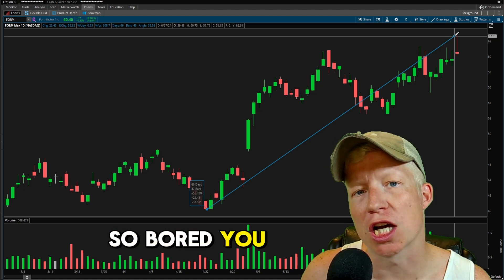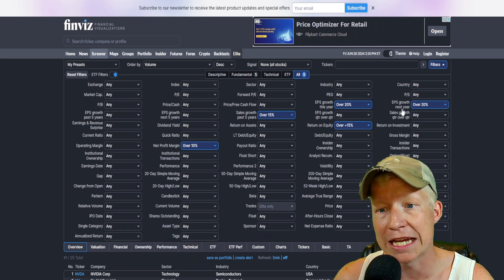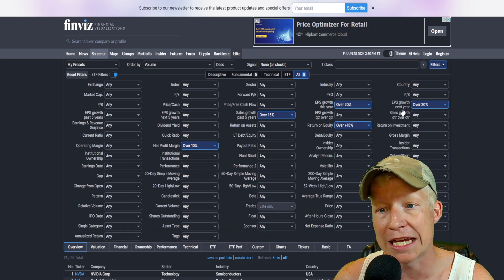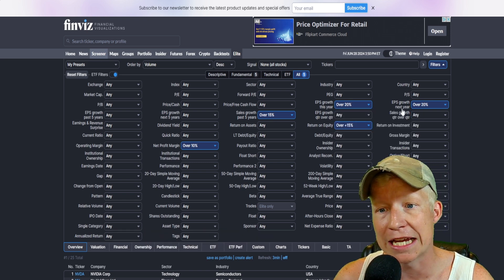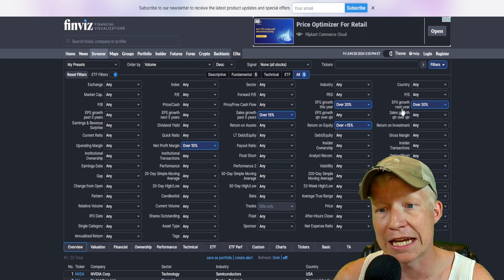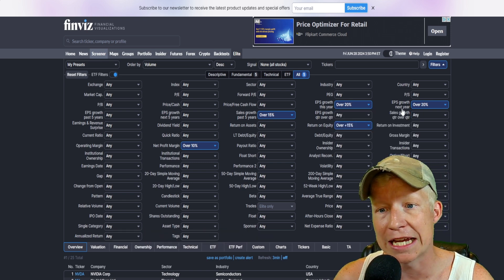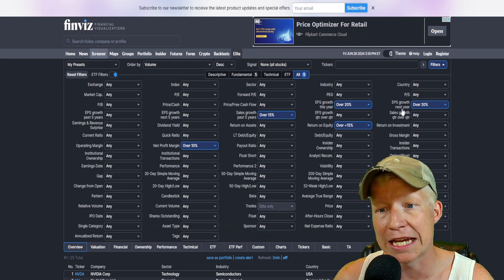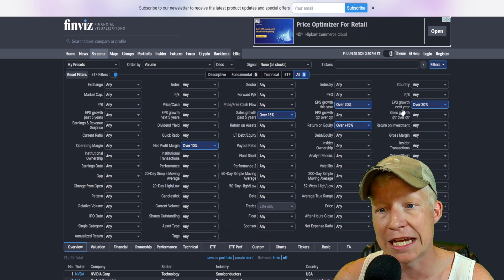5 Best Free Stock Scanners (Find Stocks to Buy Now)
How to Find Stocks to Buy Now

These free Finviz Screeners will help you find strong stocks. Both fundamentally strong and technically strong charts.

What are the best stocks to buy today?
How do I start investing in stocks?
What is a stock?
How do I buy stocks?
What is a stockbroker?
How much money do I need to start investing?
What are blue-chip stocks?
What is a dividend?
How do dividends work?
What is a stock exchange?
What are the major stock exchanges?
How do I choose a stockbroker?
What is a stock portfolio?
How do I diversify my portfolio?
What is a market order?
What is a limit order?
What is a stop-loss order?
What is a stock ticker symbol?
How do I read a stock ticker?
Investment Strategies
What is value investing?
What is growth investing?
What is dividend investing?
What is a REIT?
What is an ETF?
What is dollar-cost averaging?
What is a mutual fund?
What is day trading?
What is swing trading?
What is a long-term investment?
Analyzing Stocks
How do I analyze a stock?
What is fundamental analysis?
What is technical analysis?
What is a P/E ratio?
What is EPS?
What is market capitalization?
What is beta in stocks?
What are financial statements?
How do I read a balance sheet?
What is a stock chart?
What are moving averages?
What is RSI (Relative Strength Index)?
What is MACD (Moving Average Convergence Divergence)?
What is a stock’s support level?
What is a stock’s resistance level?
How do I find undervalued stocks?
What are growth stocks?
What are penny stocks?
What is a stock’s book value?
What is free cash flow?
Market Concepts
What is a bull market?
What is a bear market?
What is market volatility?
What are market sectors?
What is an IPO (Initial Public Offering)?
What is a stock split?
What is a reverse stock split?
What is a stock buyback?
What is insider trading?
What is institutional ownership?
What is short selling?
What is a margin account?
What are margin calls?
What is leverage in stock trading?
What is the difference between stocks and bonds?
What is an index fund?
What is the S&P 500?
What is the Dow Jones Industrial Average?
What is the NASDAQ?
Practical Tips
How do I create a stock watchlist?
How do I track my investments?
How often should I review my portfolio?
What is a good return on investment?
How do I set investment goals?
What is a stock screener?
What are stock market hours?
How do I stay updated on stock news?
What are earnings reports?
How do earnings reports affect stock prices?
Risks and Challenges
What are the risks of investing in stocks?
How do I manage investment risk?
What is diversification?
What is a market correction?
What is a market crash?
How do I protect my investments?
What is liquidity in stocks?
What is a stock bubble?
How do I handle market volatility?
What are common mistakes new investors make?
Specific Stocks and Sectors
What are the top tech stocks today?
What are the best dividend stocks today?
What are the best healthcare stocks today?
What are the best energy stocks today?
What are the best consumer goods stocks today?
What are the best financial stocks today?
What are the best industrial stocks today?
What are the best utility stocks today?
What are the best real estate stocks today?
What are the best stocks for beginners today?